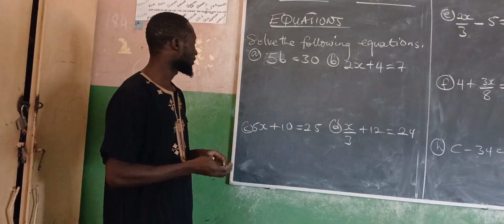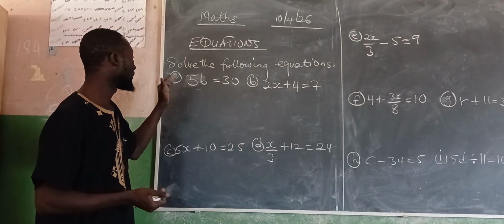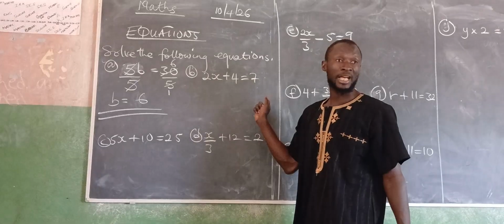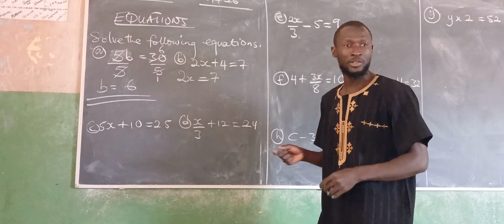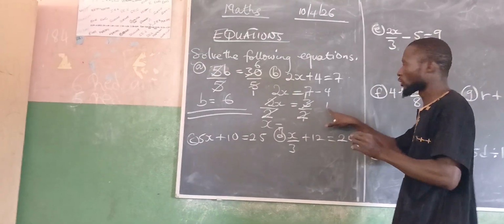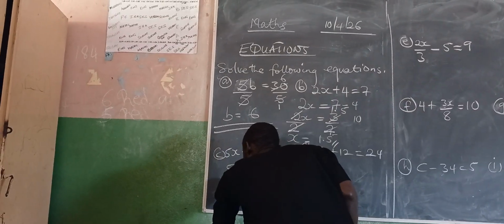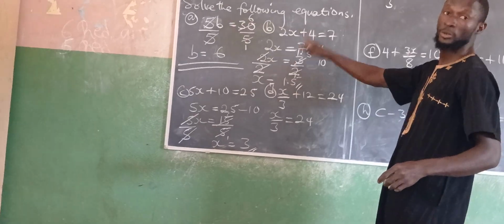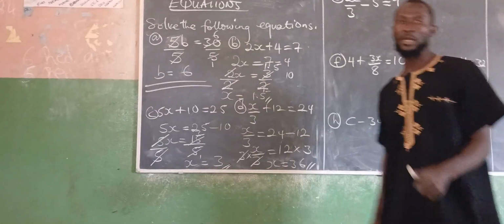10 April 2026